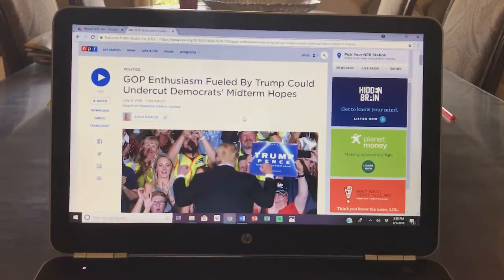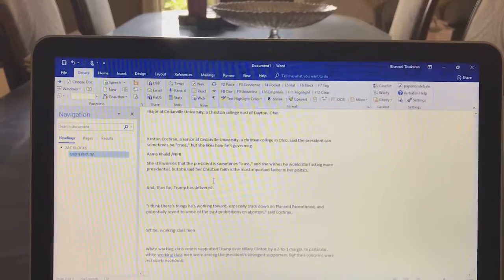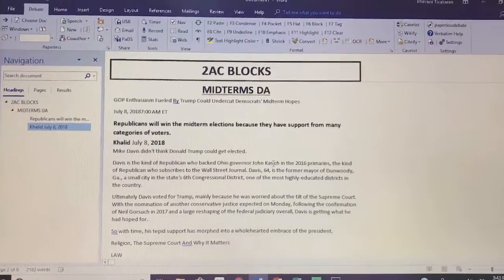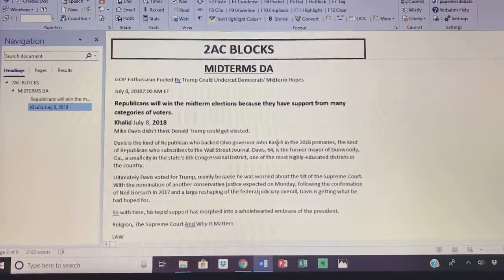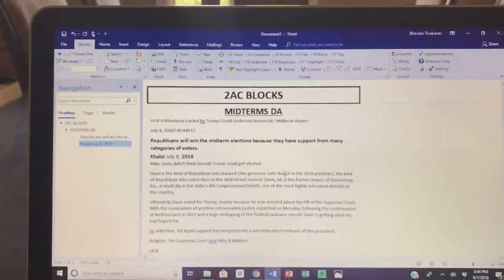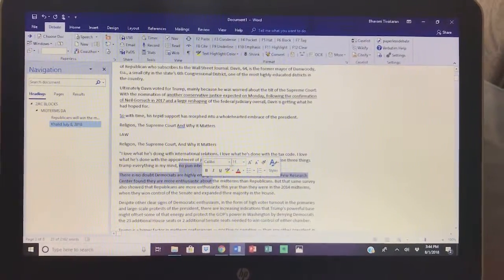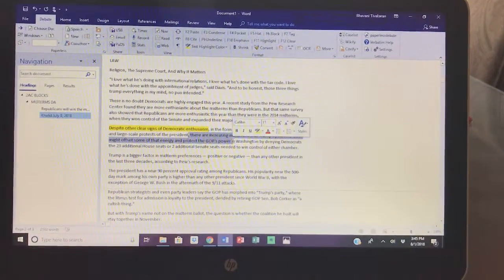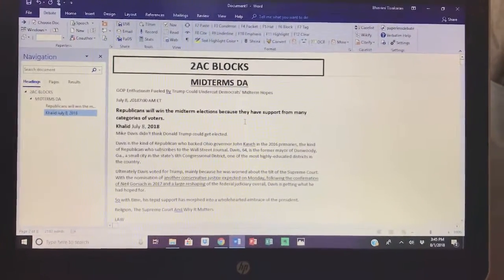Card Cutting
Bhavani explains the ins and outs of cutting cards.